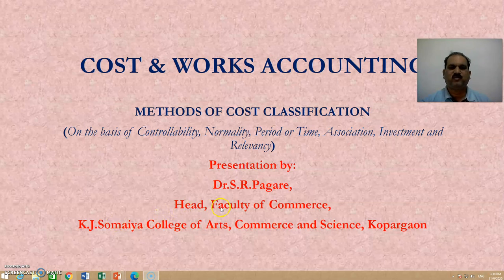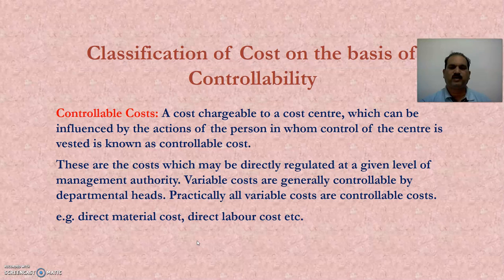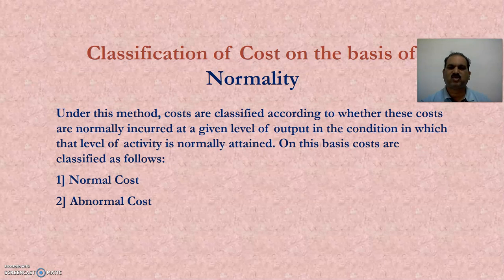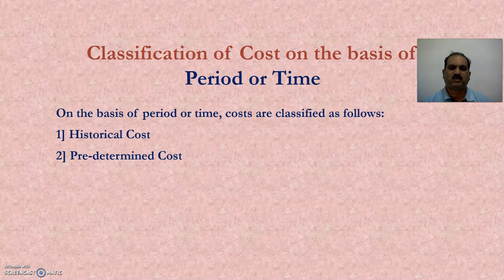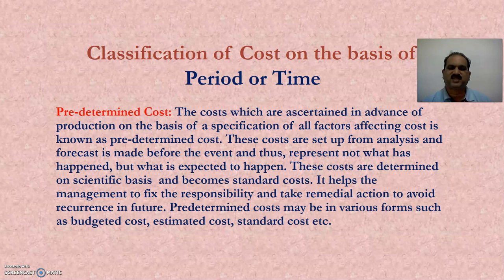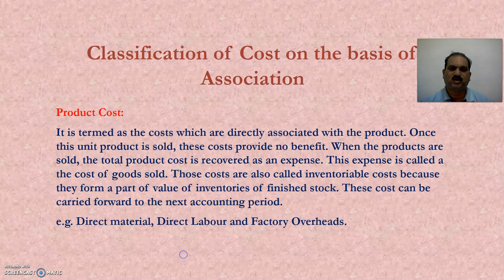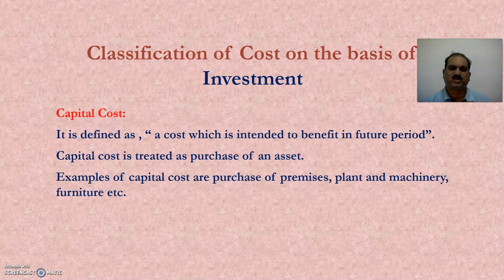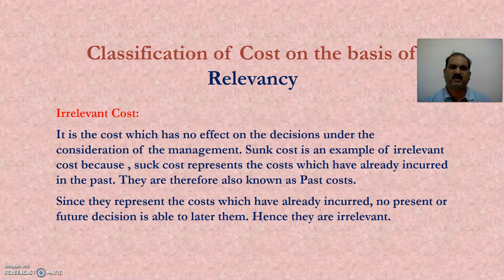Classification of cost on the basis of normality, relevance, investment, period or time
Dr.Santosh Ram Pagare, K.J.Somaiya College, Kopargaon